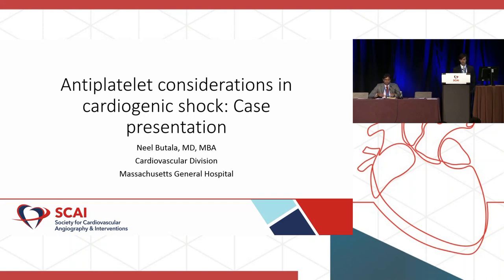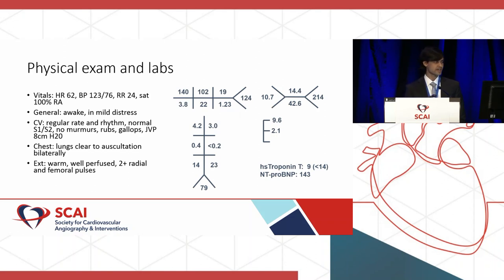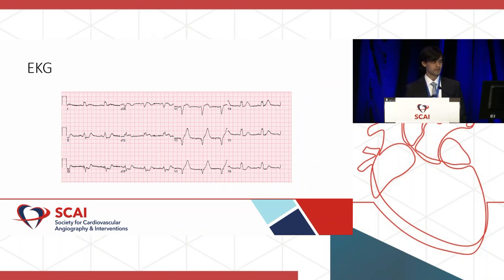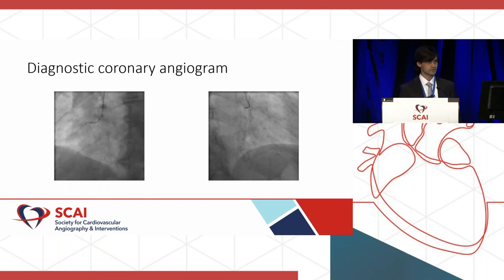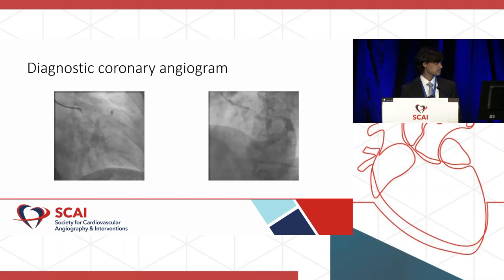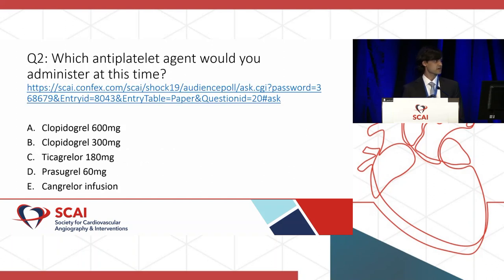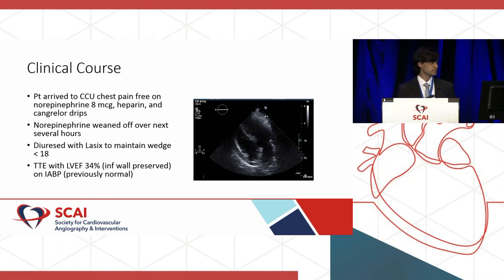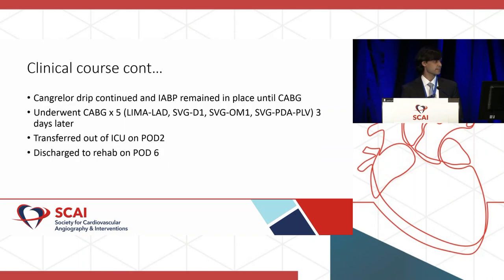Case Presentation: Antiplatelet Considerations in Cardiogenic Shock:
Neel Butala, MD, MBA